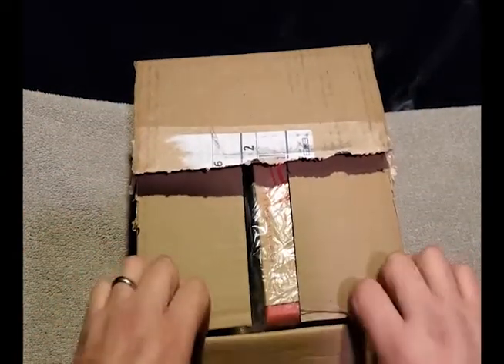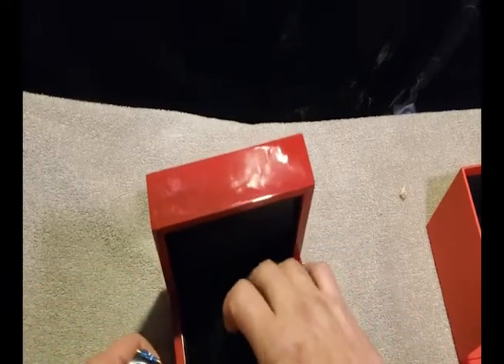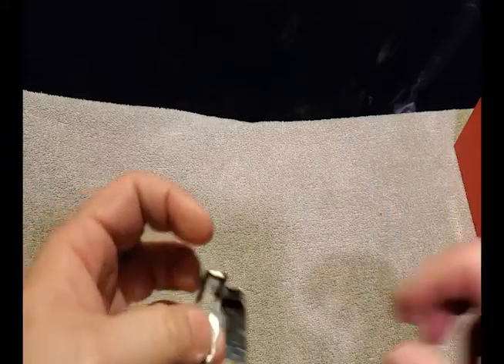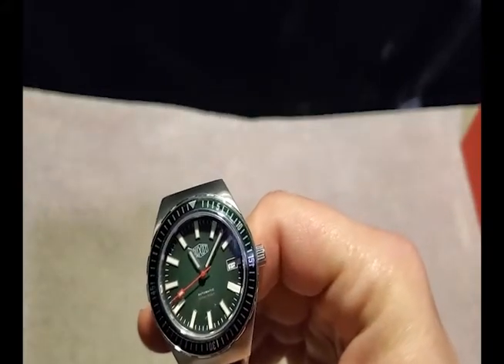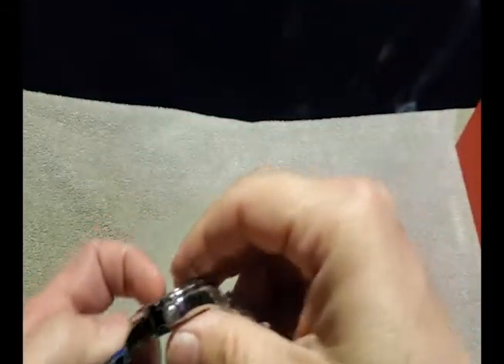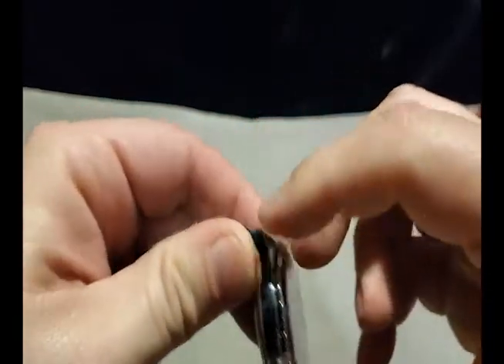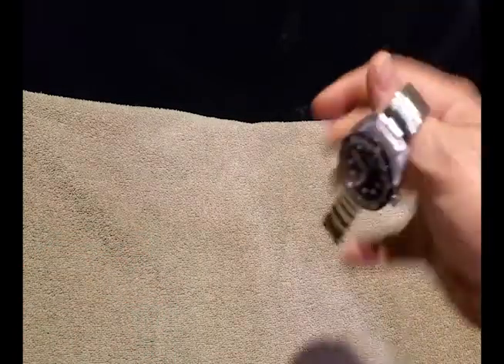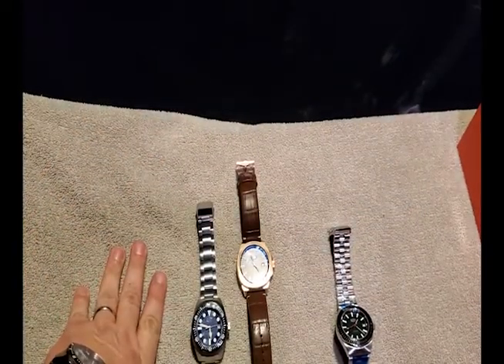WATCH GANG UNBOXING - BIRTHDAY CELEBRATION - LEVEL 1 WHEEL SPIN -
Today I will unbox a level 1 wheel spin from Watch Gang birthday wheel.

Licenses are through motionarray.com as seen here for the following pieces of media: